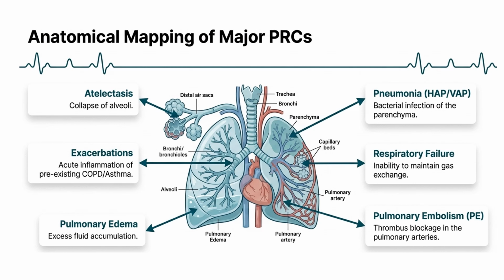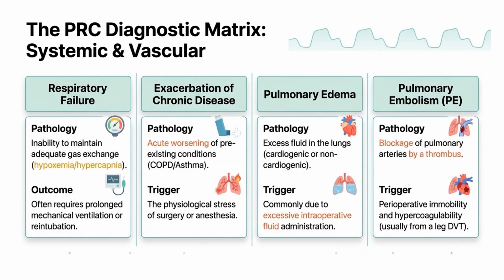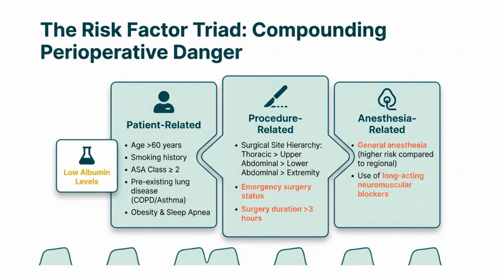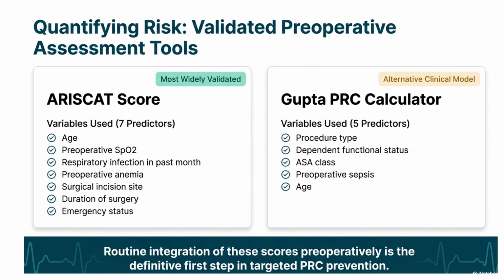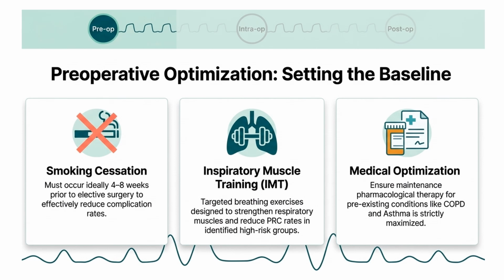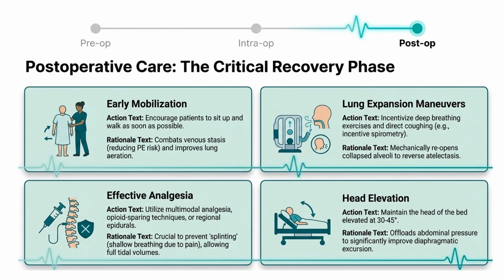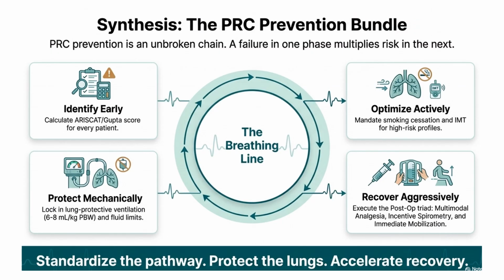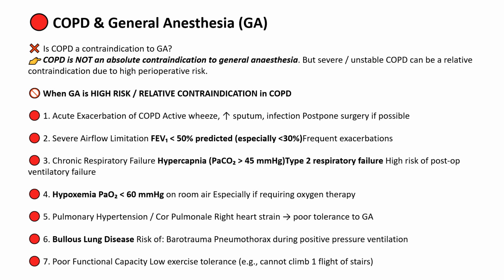Postoperative Respiratory Complication Management